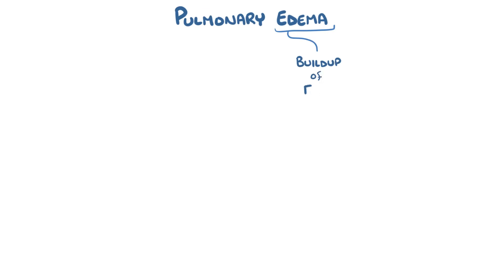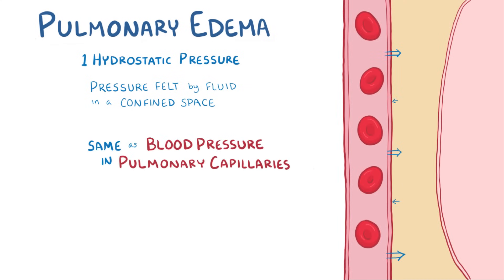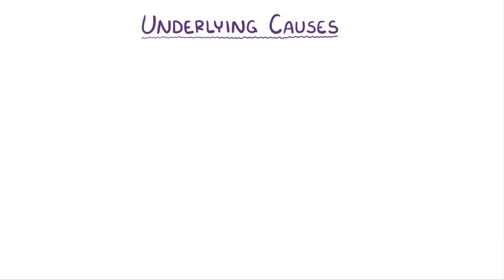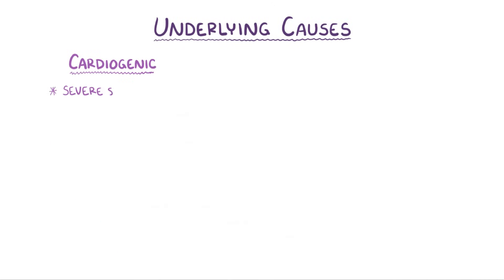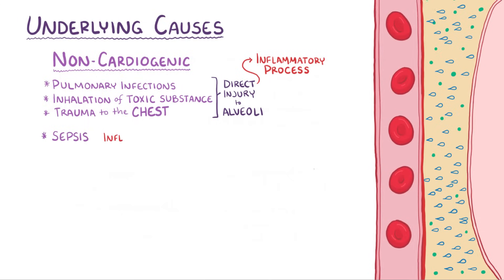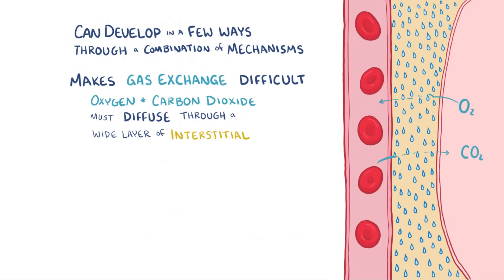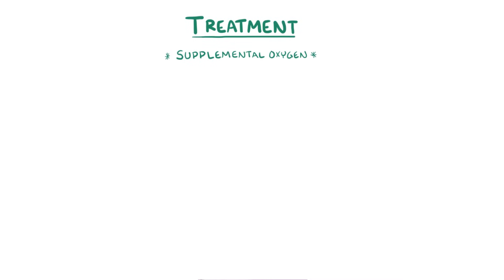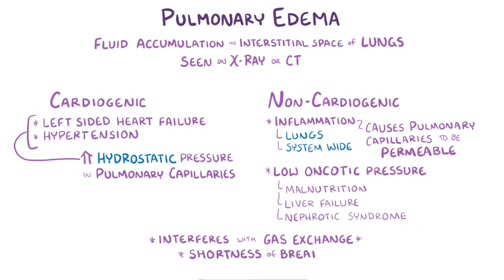Pulmonary Edema - causes, symptoms, diagnosis, treatment, pathology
What is pulmonary edema? Pulmonary edema describes having excess fluid in the lungs. Find our full video library only on Osmosis